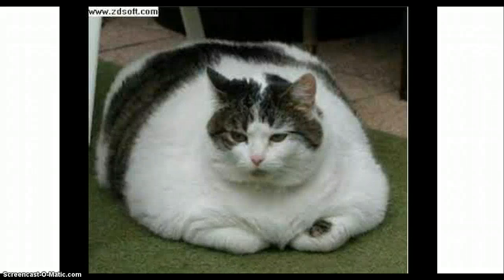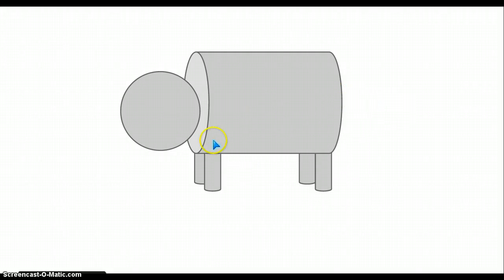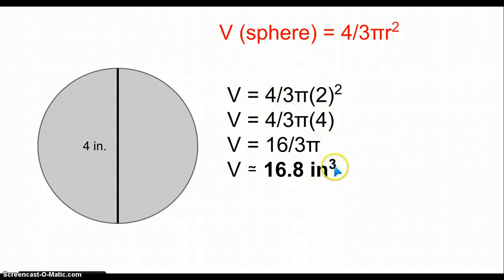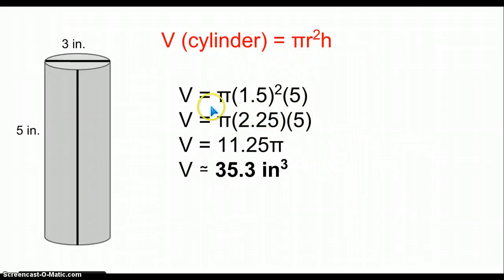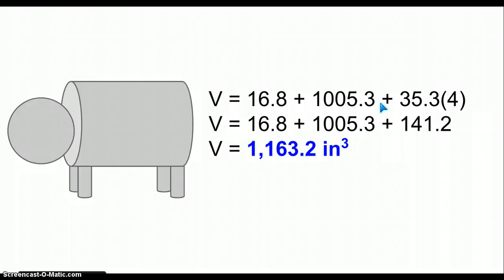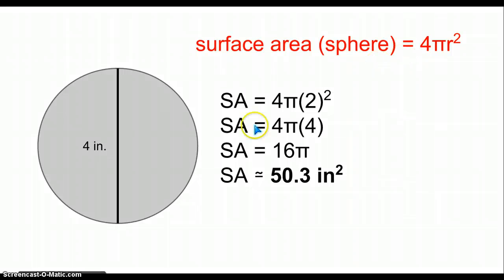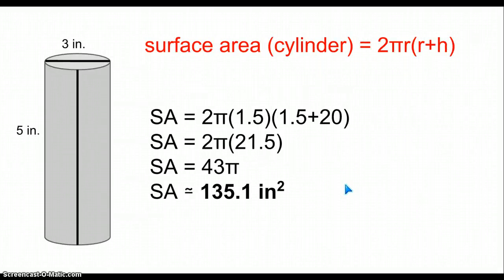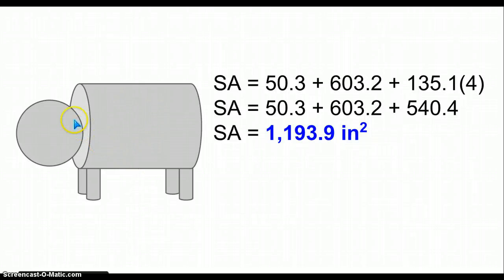Irregular Shapes: Volume and Surface Area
Finding the surface area and volume of irregular shapes using the (estimated) measurements of the fattest cat in the world